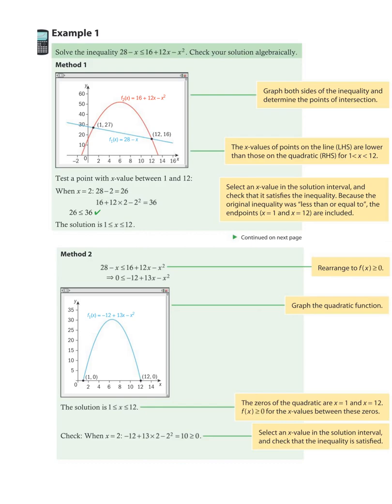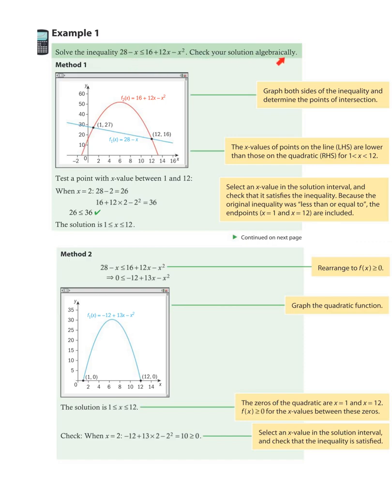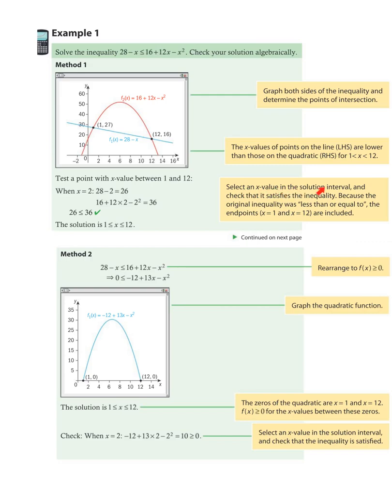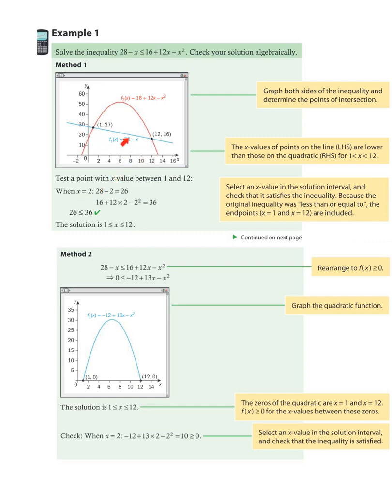Non-linear inequalities in one variable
Oxford MYP Mathematics 4&5 Extended Chapter E14.1 Example 1 pp284-285